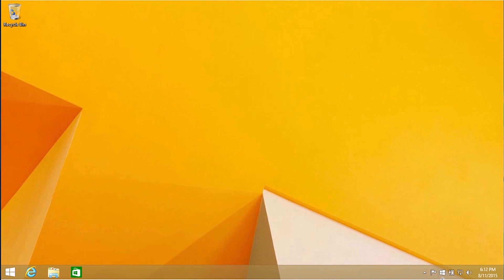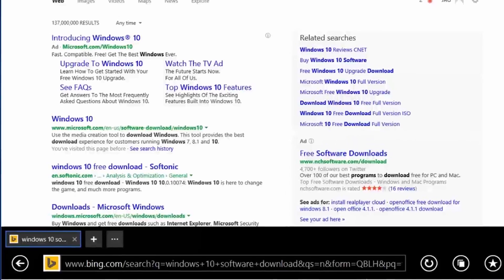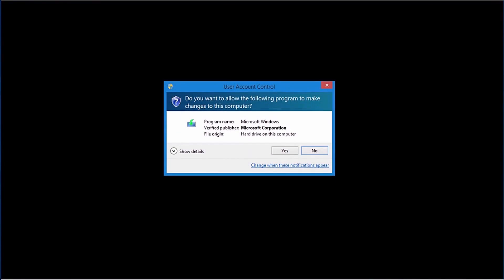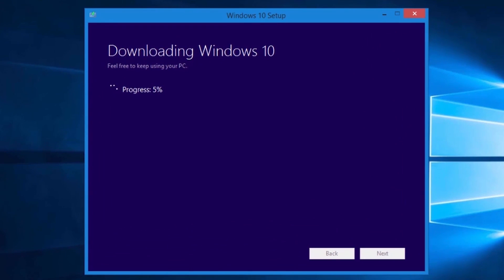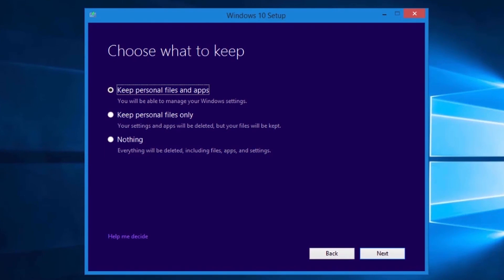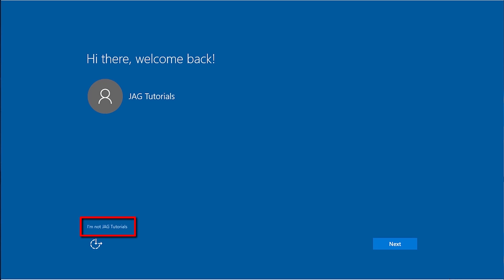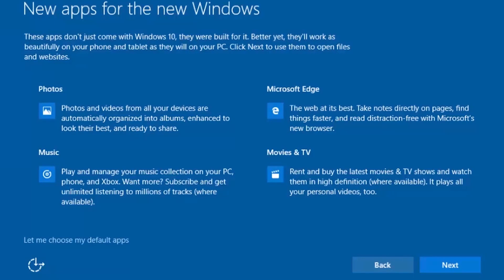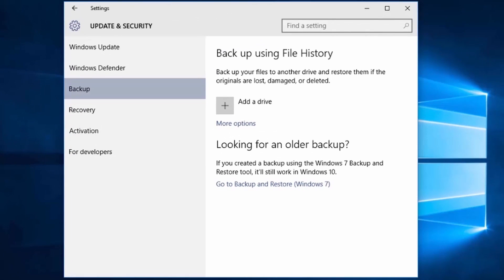Windows 10 - How to Upgrade from Windows 7 or 8 & Keep Data [Tutorial]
This tutorial covers upgrading Windows 8 or Windows 7  to Windows 10 using Microsoft’s Windows 10 Software Download Tool.  This shows step by step how to perform an “Upgrade Install” of Windows 10, from the web, or creating a bootable USB thumb drive or DVD, to install on this or other computers.

Download Links
Microsoft Windows 10 Software Download Tool